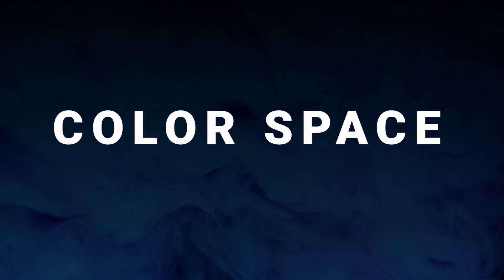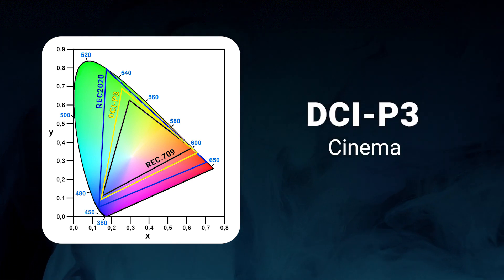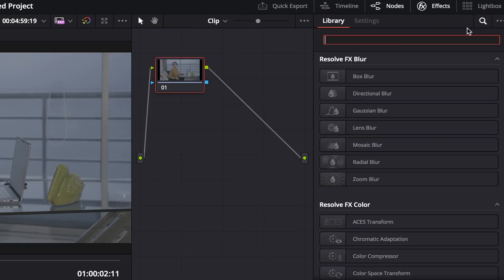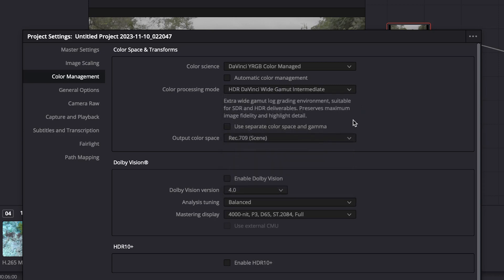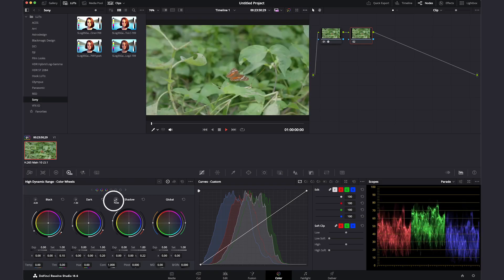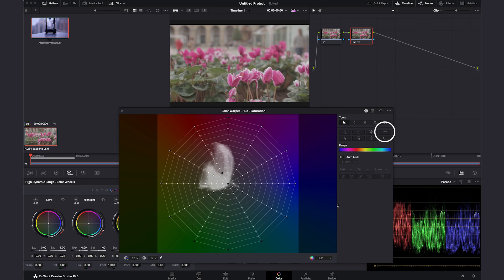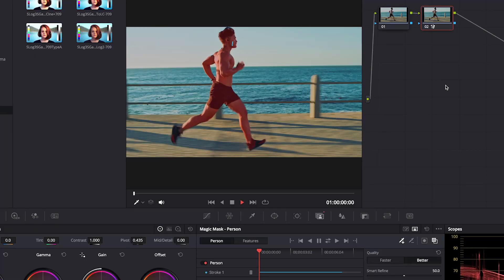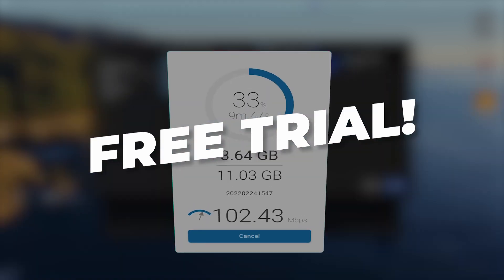How to Get The Best Color Results in DaVinci Resolve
Do it like the pros; these advanced color grading techniques will enable detailed color control in DaVinci Resolve. Learn about color spaces, recording formats like rec.709, 12/14 bit camera raws, and studio-level features such as HDR, magic mask, and color warper.

MASV is a secure cloud software company designed to quickly transfer heavy media files worldwide to meet fast-paced production schedules. Global media organizations rely on MASV to automatically deliver their large files without any restrictions.

00:00 DaVinci Resolved advanced color grading
00:42 What is color space?
01:48 How to work with raw footage?
02:03 What is log footage?
02:51 Color management settings
04:53 High Dynamic Range
05:37 Color Warper
06:37 Magic Mask
08:08 Apply color grades